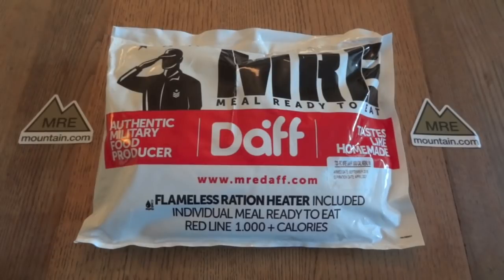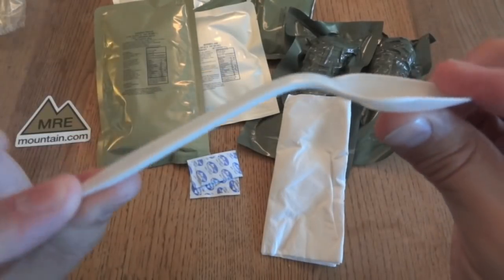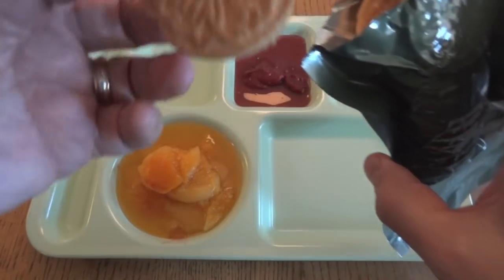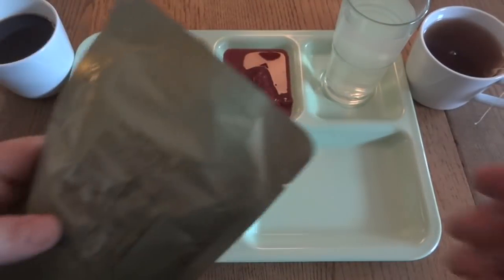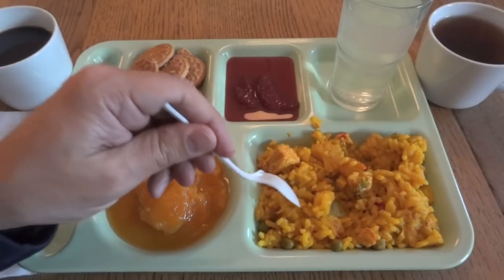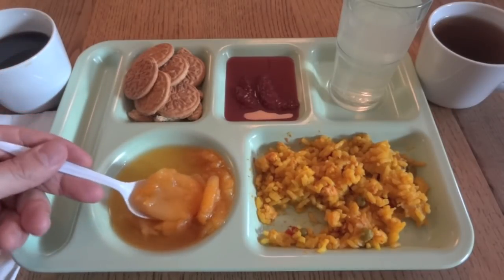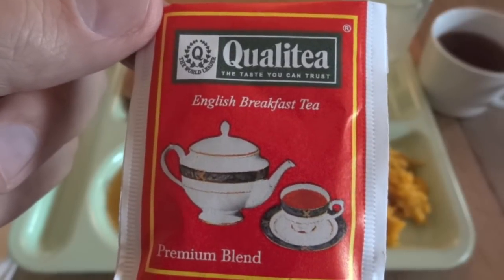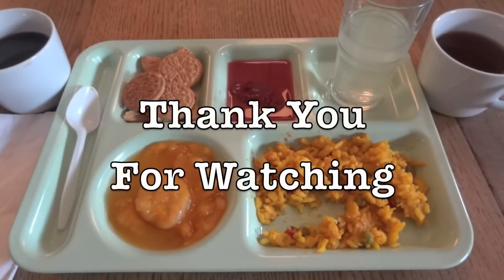MRE Review: Daff Red Line Salmon Paella **Short Version**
You can find Daff MREs and pretty much any other kind of ration at MRE Mountain: mremountain.com

This is a very shortened version of a review of a 1,000 calorie Red Line commercial MRE from the company that provides rations for the Chilean military. It was sent to me by MRE Mountain. For a lot more information and detail please check out the original version of the video